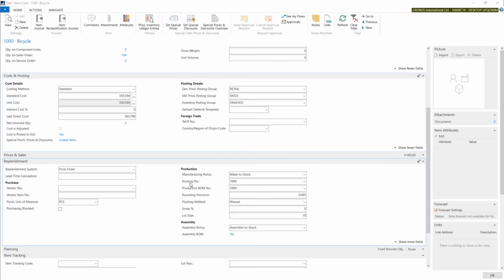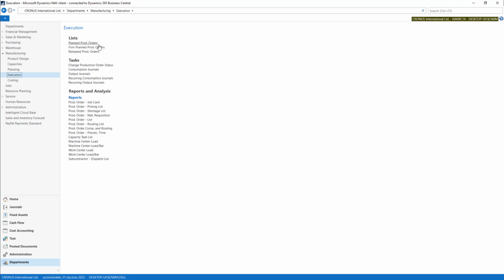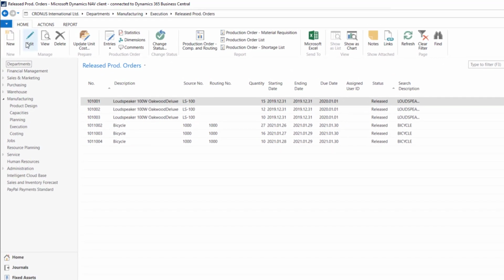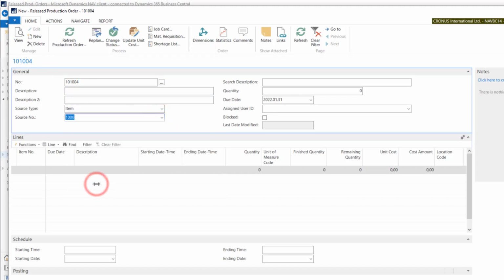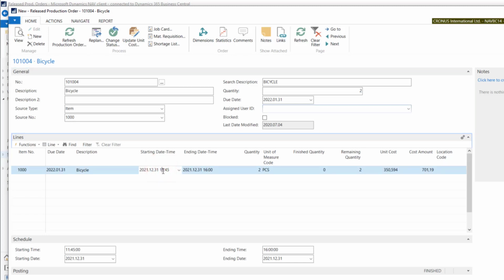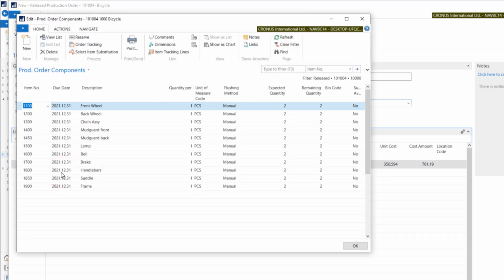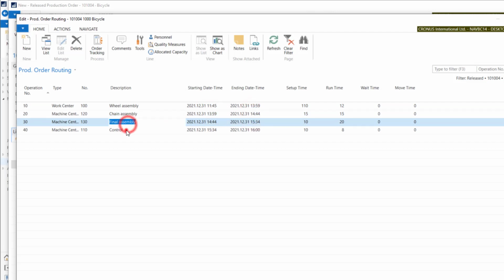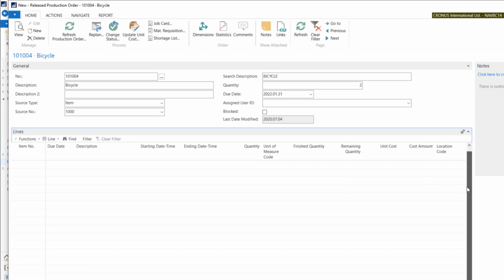3.3.17 Manufacturing Process/ PRODUCTION ORDERS - Dynamics Business Central NAV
Course: General Basics
Section: Manufacturing Process - Items and process overview
Lesson: Production Orders

Hundreds of films to come in 5 different courses:
1)Course: Financial Management - Basic
2) Course: Financial Management - Advanced
3) Course: General Basics
4) Course: Purchase
5) Course: Sales